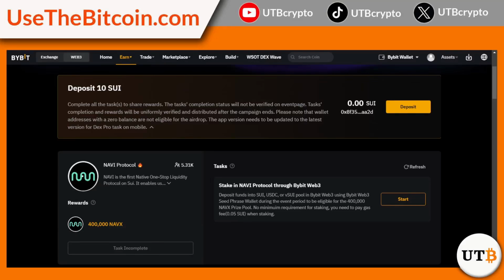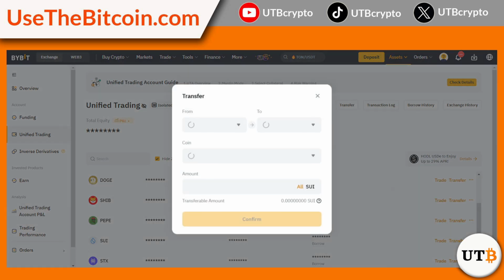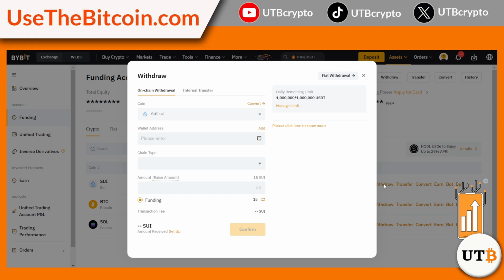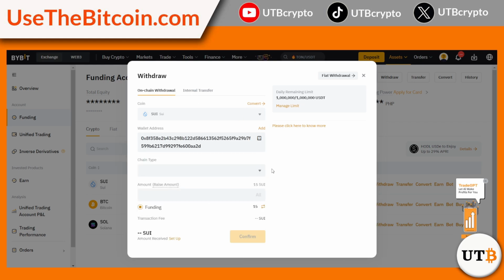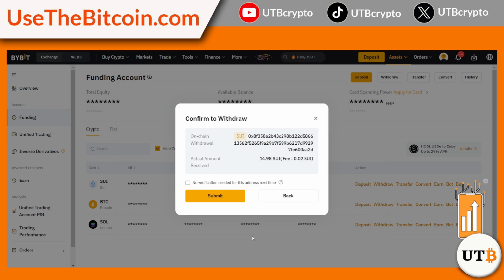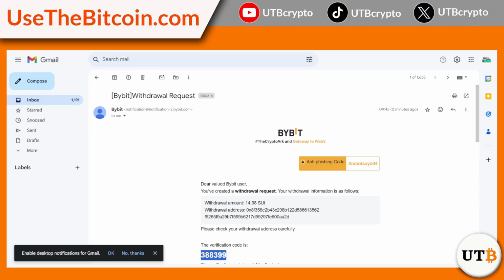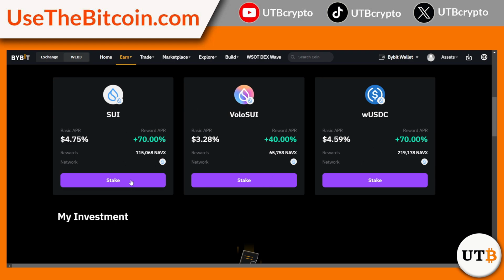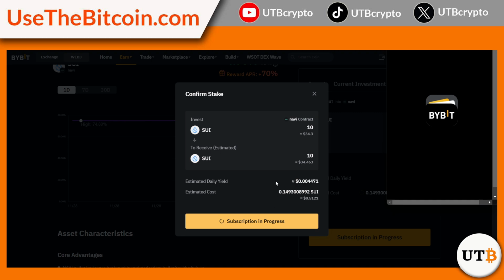Stake SUI on Bybit for Easy Rewards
Looking for an easy way to earn in Web3? 💻🚀 Learn how to stake 10 SUI on Bybit and start receiving Navi Protocol rewards today! In this step-by-step guide, we’ll walk you through transferring your SUI tokens, funding your Bybit seed phrase wallet, and staking to unlock passive income. 💸

🔑 What You’ll Learn:
1️⃣ How to set up your Bybit seed phrase wallet.
2️⃣ Steps to transfer and deposit your SUI tokens.
3️⃣ How to stake and earn Navi Protocol rewards.

💡 Why Staking SUI?
Staking SUI not only helps you hold your tokens securely but also lets you participate in exciting Web3 projects while earning rewards!

Unlock the Power of Crypto Knowledge!
Elevate your crypto game with expert price forecasts, timely token alerts, and the latest in crypto news, all delivered straight to your inbox.
Bitcoin - bc1qd32dg5fn83lyhpegkt0ta4lgff44ts8ujxu3kd
Ethereum - 0x7c8F437cB58aF159f6f477397FcaDb4f23A56813
XRP  - rKv44jyW26umUXwhkCymVYriL4YyNzJpvV
USDT (ERC-20) - 0x7c8F437cB58aF159f6f477397FcaDb4f23A56813
USDC (ERC-20) - 0x7c8F437cB58aF159f6f477397FcaDb4f23A56813
Founded in 2017, UseTheBitcoin (UTB) offers specialized crypto advertising services, focusing on blockchain technology, digital assets, and more. Our team of experienced crypto enthusiasts and journalists delivers exclusive news, in-depth analyses, and unbiased reviews.